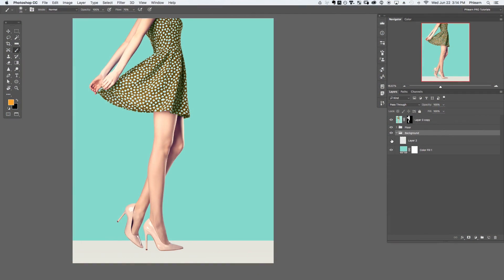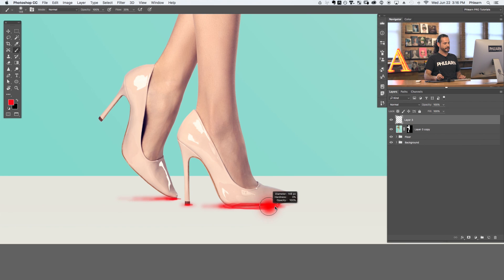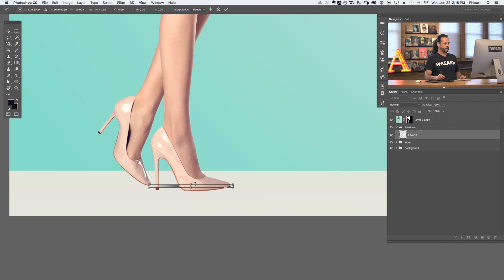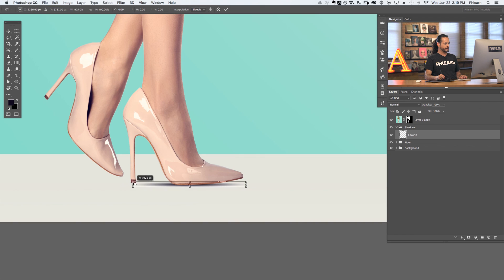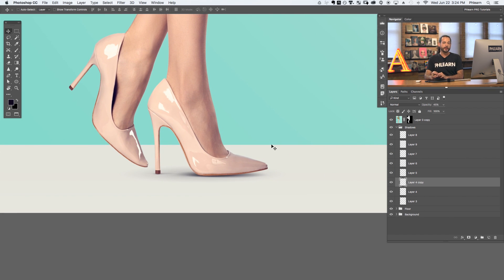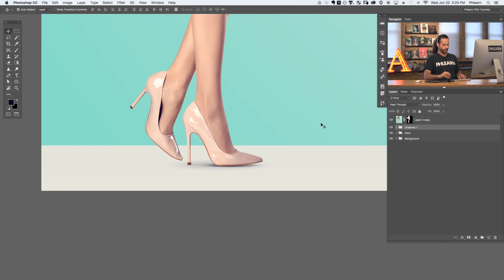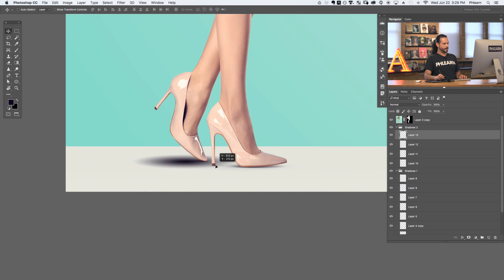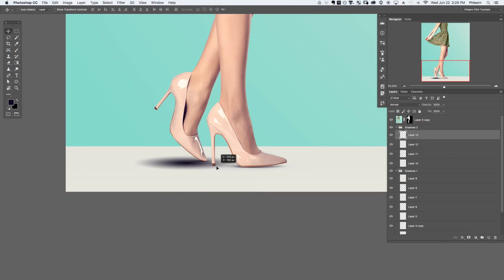How to Create Perfect Shadows in Photoshop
A shadow helps any subject look grounded in its background. This tutorial makes creating the perfect shadow easy and fun!

Shadows are complex, so use many layers.

Shadows can be difficult to create in Photoshop because they are very complex. Shadows start out dark and fade out as they move farther from the object. The easiest way to replicate the complexities of a shadow is by creating multiple layers with multiple shadows and blending them together.

Learn how to use the Gradient Tool and a few layers to create realistic shadows in this episode.

Use the Gradient Tool to Create Shadows

Shadows are darker at their core and fade out as they get farther from the center. You can achieve the same effect using the gradient tool.

Start by selecting the gradient tool and picking the ‘Foreground to Transparent’ gradient in the ‘Gradient Editor’. Next, choose a radial gradient and on a new layer, click-and-drag outwards to create a radial gradient.

Next, transform the gradient by pressing ‘CTRL/CMD + T’. Flatten the radial gradient out and size it accordingly to the object. If needed, change the opacity of the gradient or use the eraser tool to remove excess shadow.

Opacity and Hardness

The areas closer to the object will cast harder, darker shadows and the areas farther will have lighter, softer shadows. To replicate the effect, create different layers with different gradients on them. Move the layers into place to achieve a realistic shadow.